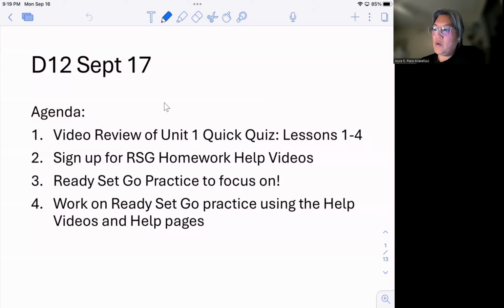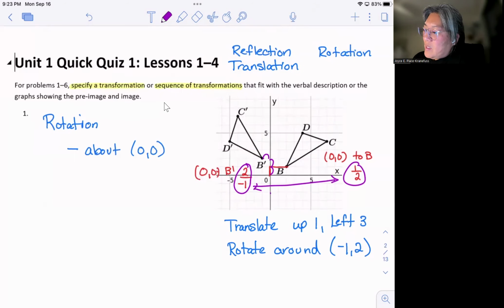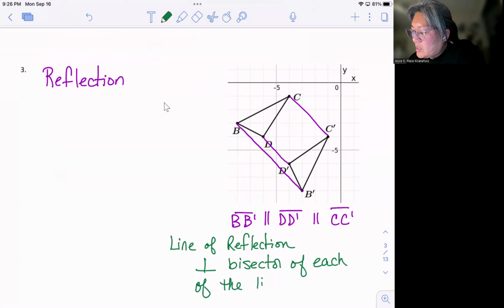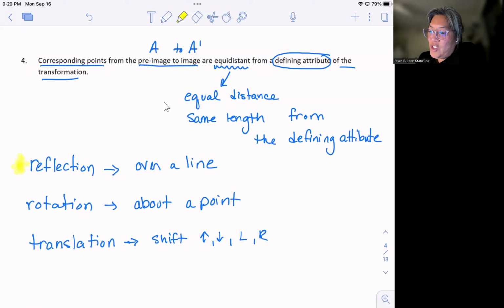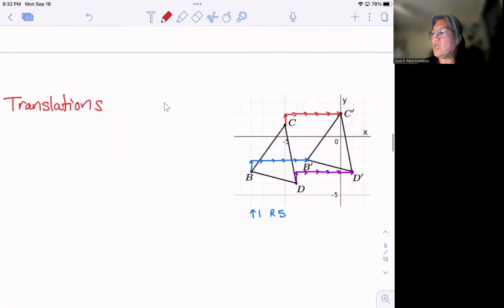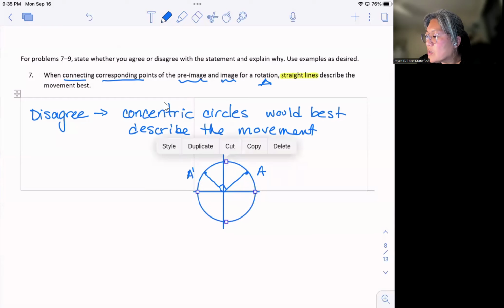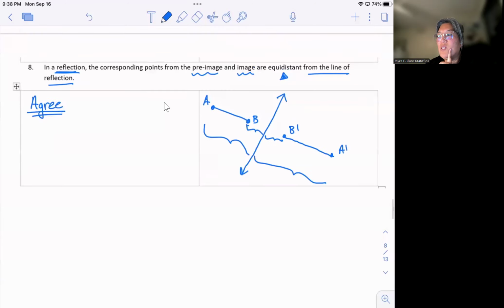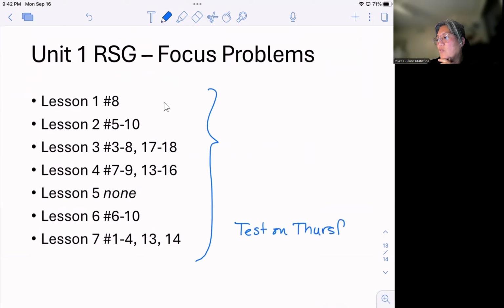D12 Sept 17 Geometry